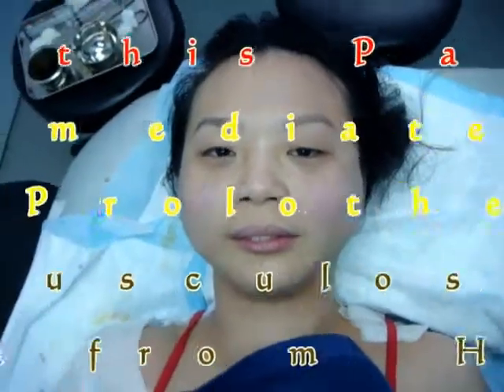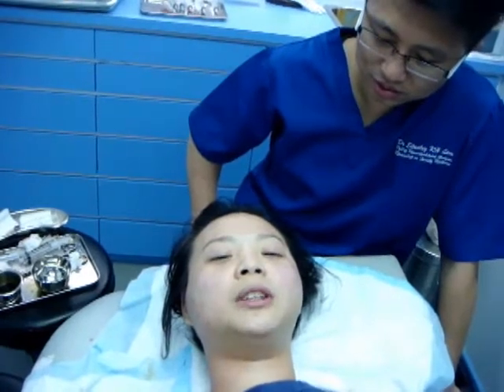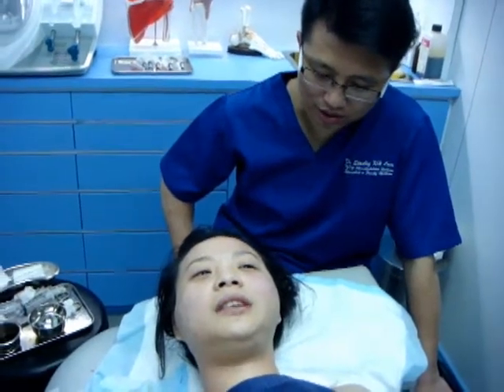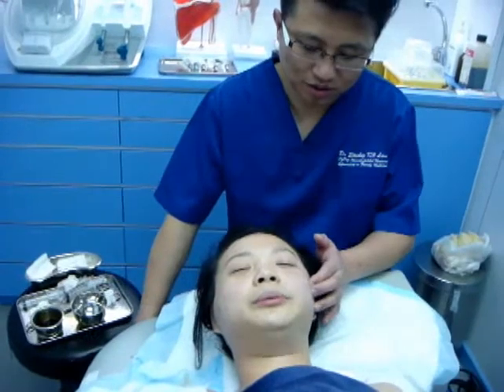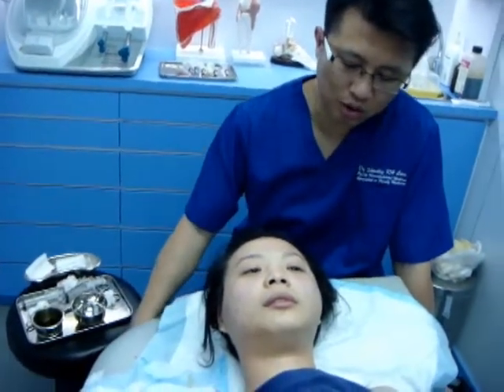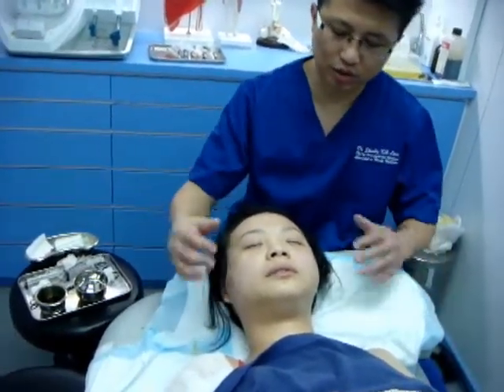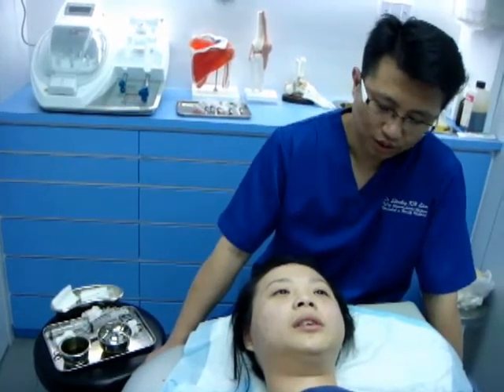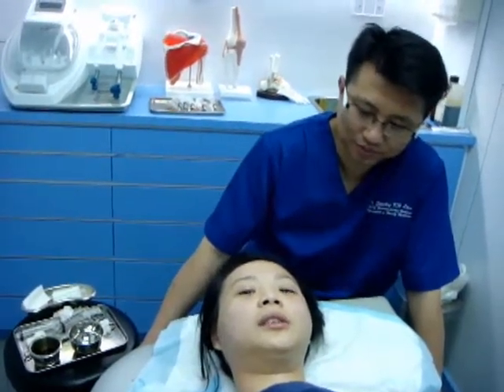4: A Patient's Feelings Immediately Post-Prolotherapy by a Musculoskeletal Physician from HKIMM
This patient having had 5 car accidents from 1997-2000 in USA with repeated whiplash injuries to her neck, complained of chronic neck pain since around 2003, which complicated by, and propagated to TM Joint disorder, facial asymmetry, subluxed joints between the skull bones; more and more frequent wry neck, and persistent head and neck deviated to right side due to tight right neck muscles; more and more frequent and prolonged cervicogenic headache, labeled "tension-headache" or "atypical migraine"; more and more frequent and severe shoulder tightness, impingement and hand numbness; more and more tight mid back to the lower back muscles and development of pseudo-sciatica.

She had been seeing all kinds of therapists, from family doctors, orthopedic surgeons, chiropractors, to bone setters, herbalist, acupuncturists and doctor of naturopath for the past 7 years; seeking all sorts of conventional or traditional western and Chinese therapies. On the most severe days, when her neck was so deviated she could not stand straight and looked at people with a horizontal gaze. On those days, she needs to see acupuncturist for temporary relieve 3-4 times every week for 3 years!  She spent all her money and leisure time for the treatment .  She was suggested to have open surgery by orthopedic surgeons to release the tight muscles and trying to do the spine fusion to treat the deviated neck, but she was so scared to heard about the poor prognosis and frequent chronic neck pain after the surgery, and the surgeon could not guarantee pain relieve after the surgery. She was labeled by family doctors to have all the pain coming from her mind, i.e. Psychosocial in origin and label her as having psychosomatic disorder. Being a cheerful and tough lady, she hate to be labeled as psycho, and trying to study hard about the relationship of whiplash injuries, ligaments injuries and laxity, cervical spine malalignment, and the body's natural response to such injuries by in recruiting those cervical muscles nearby as a replacement of the function of the ligaments. Therefore, she is looking for someone who can fix her problems by tighten up those weakened, damaged and lax (loose) ligaments.

After 4 sessions of prolotherapy, her neck is now straight and with the usual cervical lordosis regenerated. She does not need to tilt her head when speaking to other people. Though she still has a small degree of malalignment of the Zygomatic bones and the Temporal bones, her face is much more symmetrical than before. She has much less frequent neck pain, only some occasional tightness, and minimal headache.

Thanks to her courage and generosity to allow the Musculoskeletal Physician of HKIMM to video-tape the whole process of prolotherapy and share her experience of pain and treatment with the world!